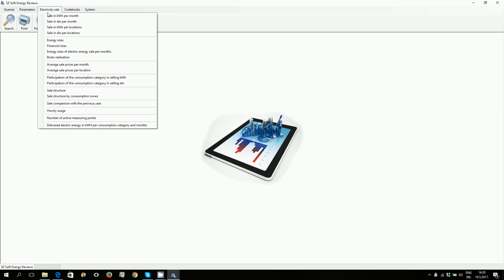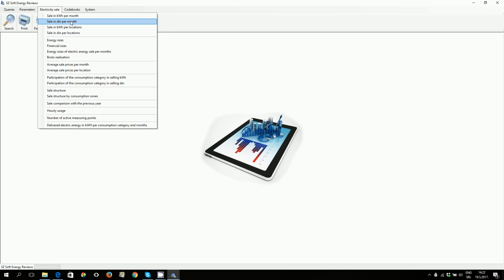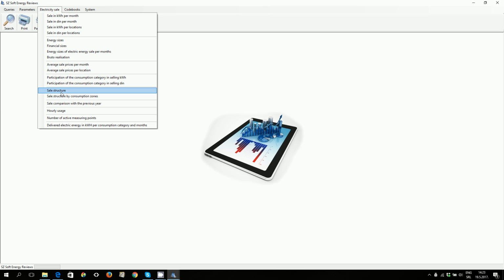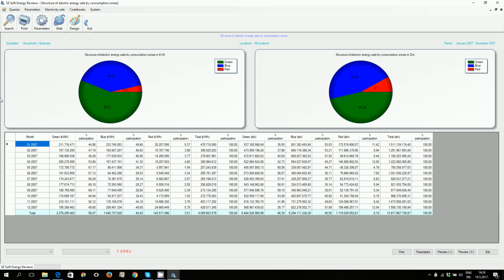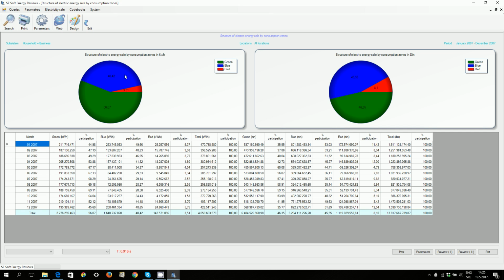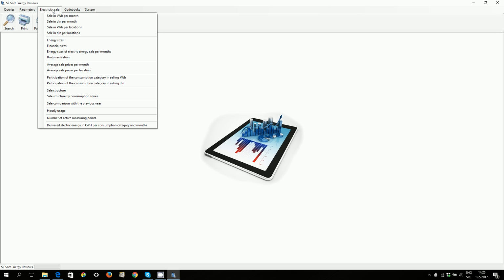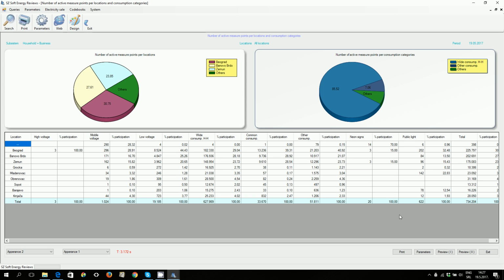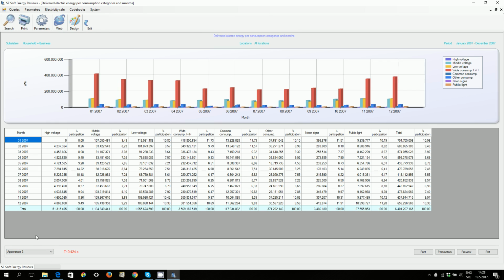VIDEO 9 MP4 Aplikacija 3 2 Energy Reviews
SB SOFT Energy Reviews 2